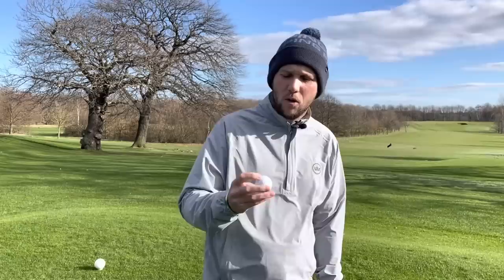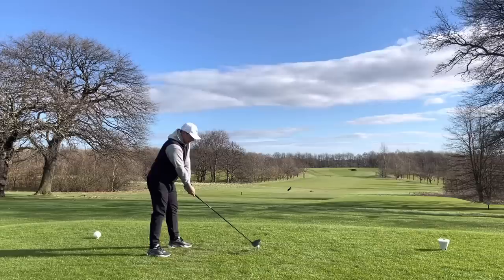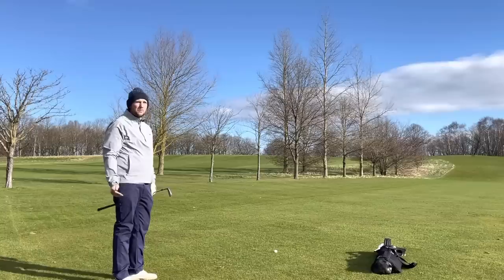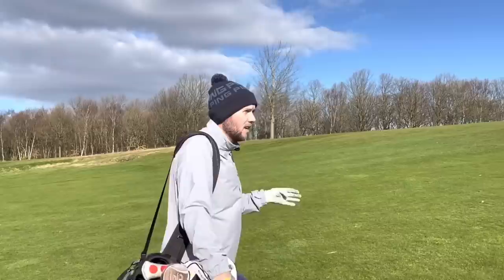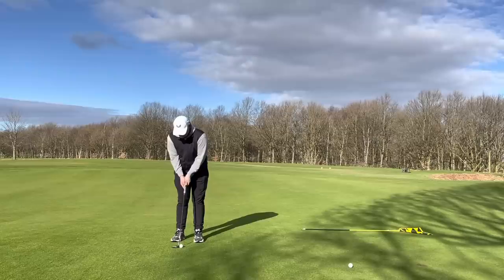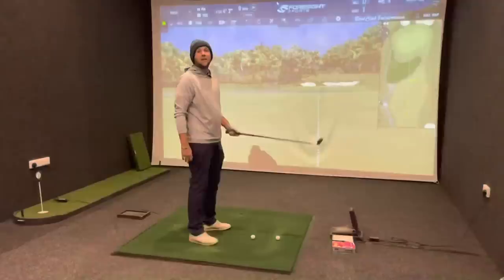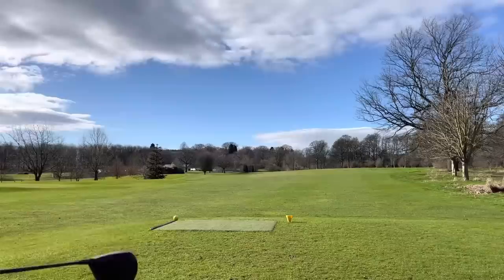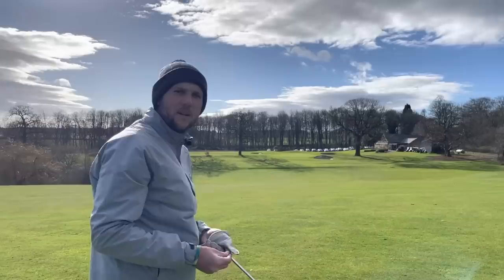Is this the BEST VALUED golf ball on THE MARKET!! JAMES ROBINSON thinks so!!!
Is this the BEST VALUED golf ball on THE MARKET!! JAMES ROBINSON thinks so!!! - In this video we show you the new Srixon Qstar Tour that gives more ball speed to the majority of golfer with slower swing speeds!! MORE DISTANCE isnt that what everybody wants??